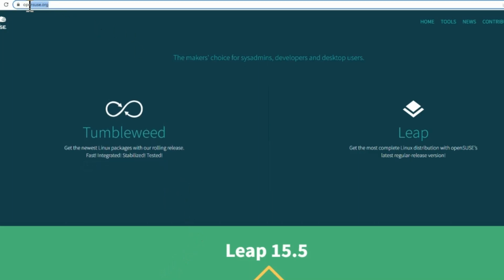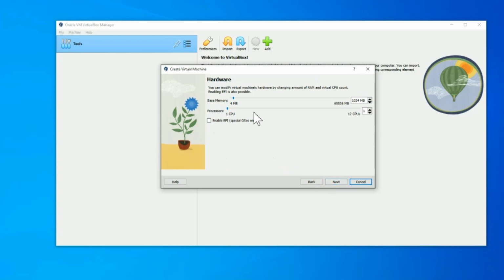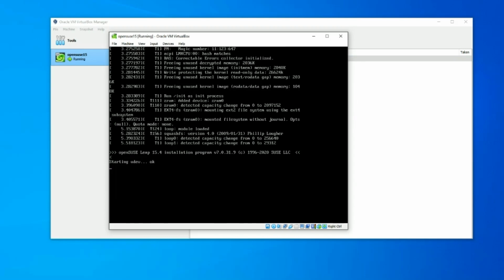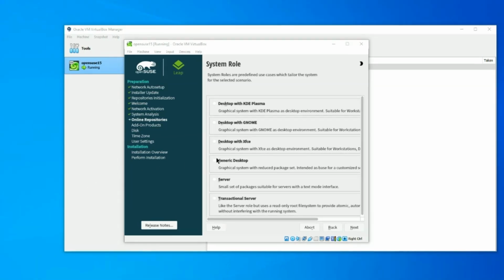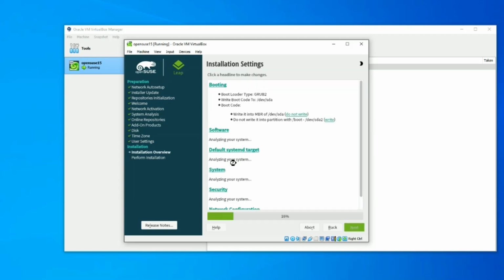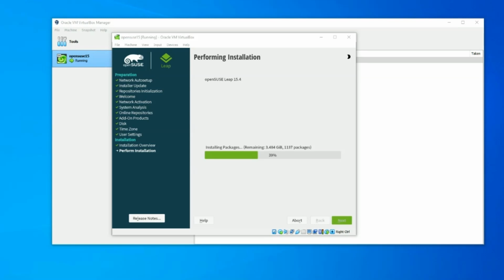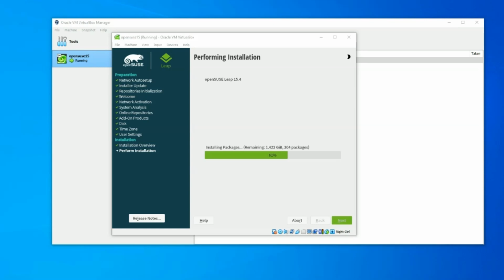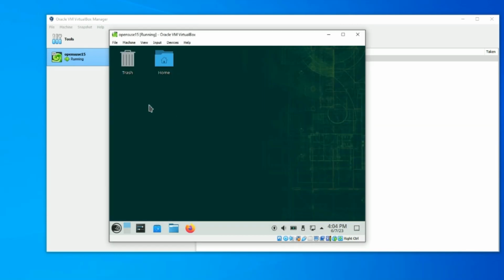How to install openSUSE Leap 15 Linux - Walkthrough